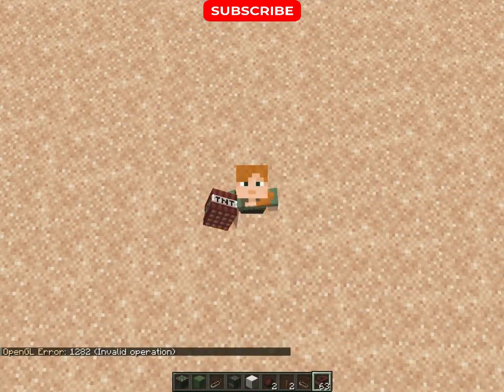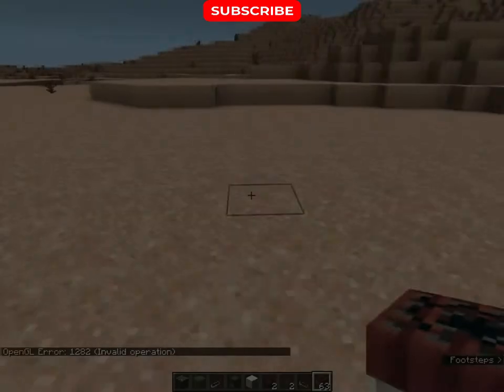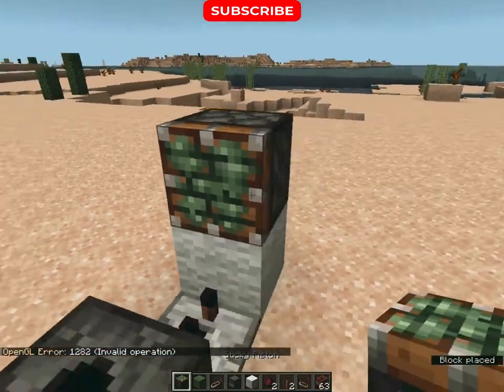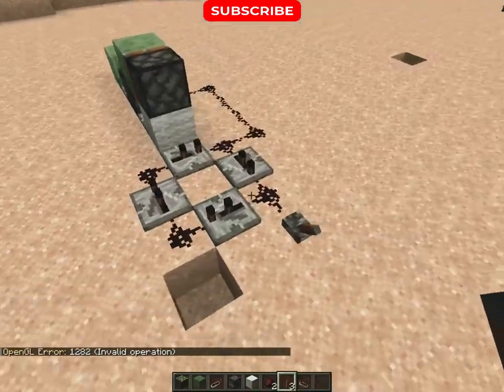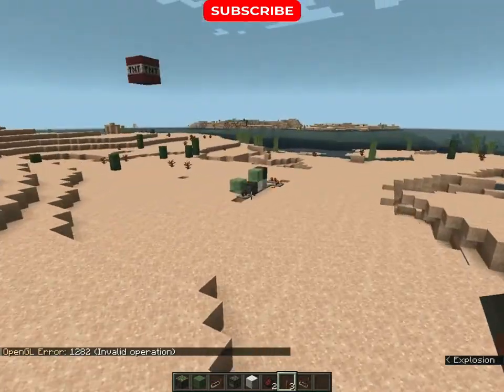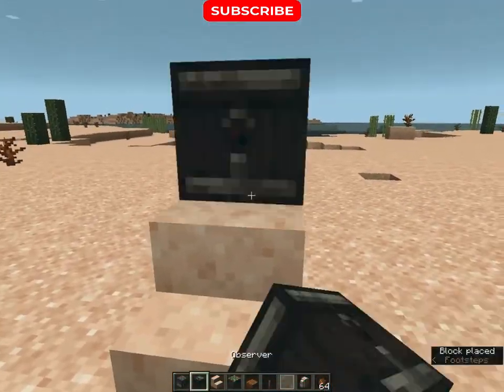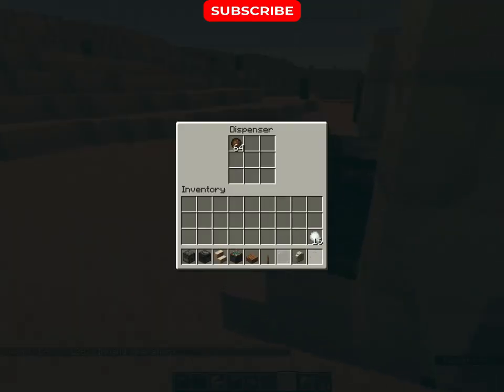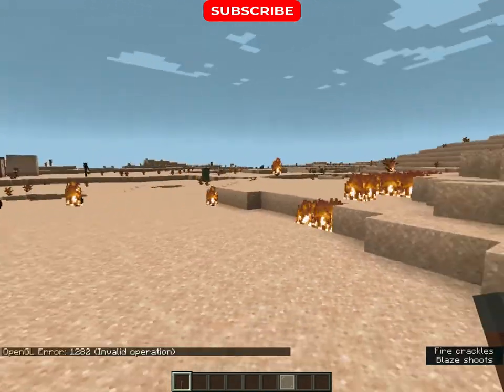Auto TNT Cannon and Rapid Fire Turret In Minecraft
This is a Minecraft YouTube channel. You will find creative Minecraft how to build videos. You will find best Redstone Minecraft tutorials and hacks. These builds make your Minecraft World easy and innovative. These work in every version of Minecraft.